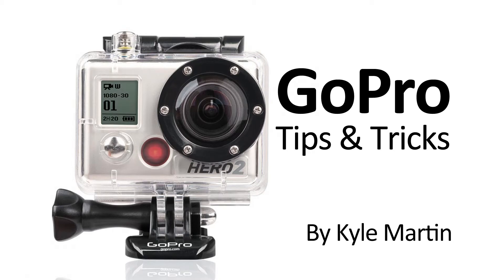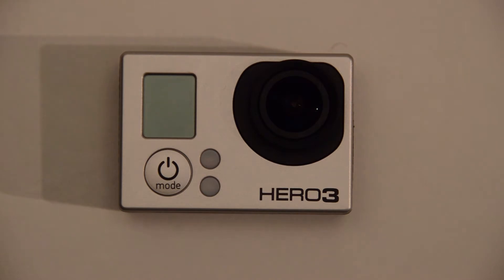Introduction: GoPro HERO3 Menu and camera setup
In this video explain what is to come in the GoPro menu and camera setup playlist.